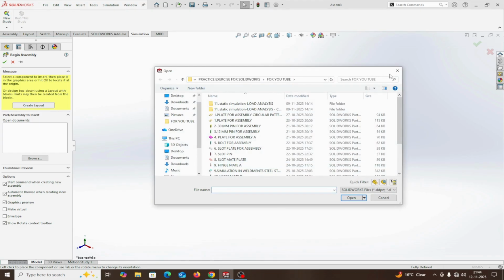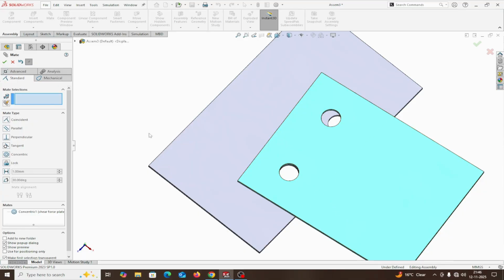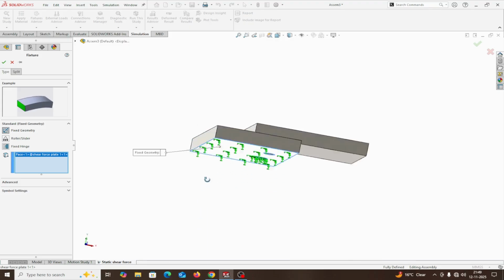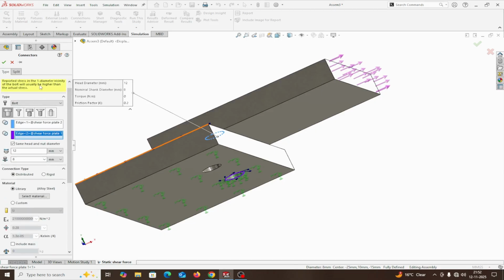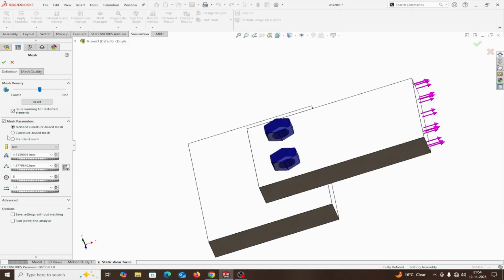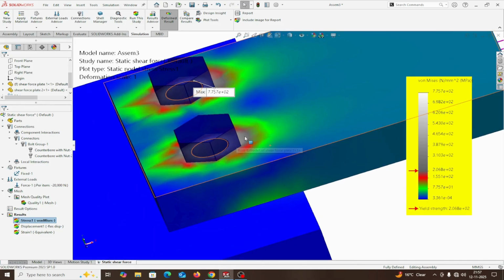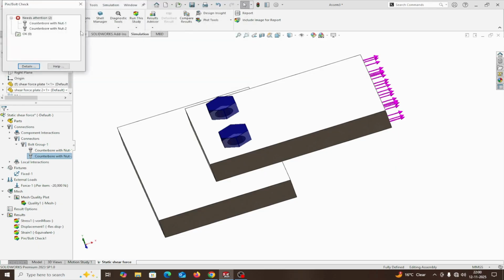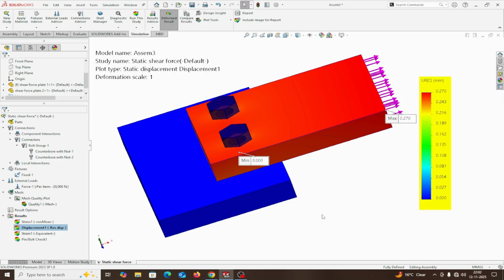SHEAR FORCE CALCULATION IN SOLIDWORKS SIMULATION.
IN THIS EXERCISE YOU WILL UNDERSTAND FOLLOWING FEATURES IN SOLIDWORKS SIMULATION
1. ASSEMBLY ENVIRONMENT / MAKE ASSEMBLY OF PARTS
2. COINCIDENCE & CONCENTRIC MATE
3. SET UP OF SIMULATION STUDY STATIC
4. APPLY CONNECTIONS
5. APPLY LOCAL INTERACTION
6.APPLY MAESH/ RUN STUDY
7. CALCULATION OF SHEAR FORCE
8. CALCULATION OF DISPLACEMENT
9. CALCULATION OF STRESS